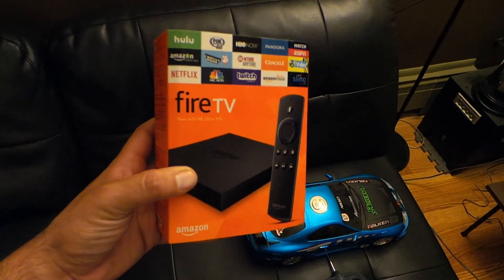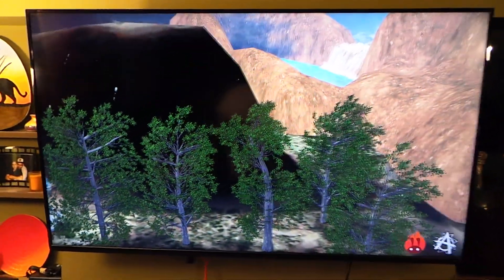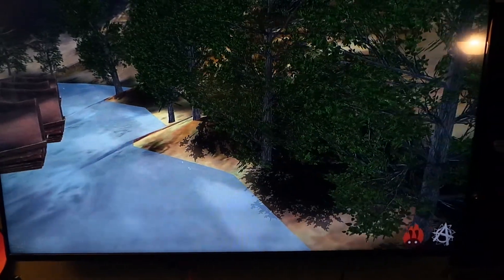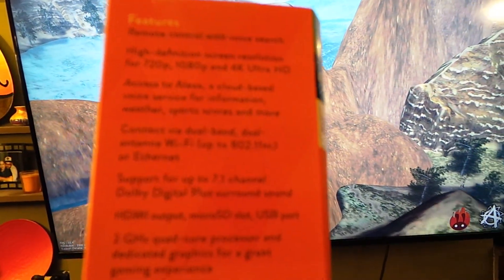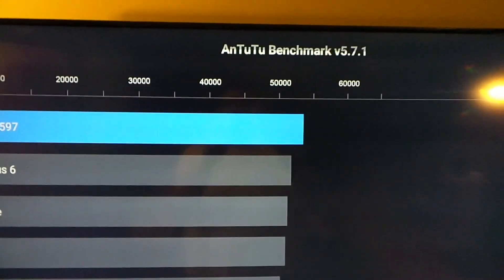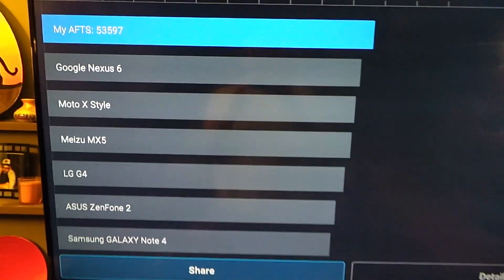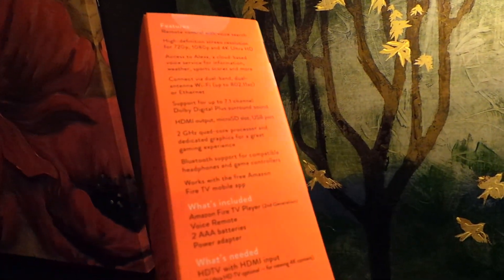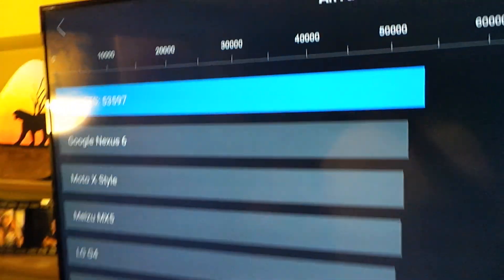New 2015 4K Ultra HD Fire TV Antutu Bechmark Score and Comparison to Original Fire TV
Quick comparison of Antutu Benchmark scores between new 4K Fire TV and original Fire TV